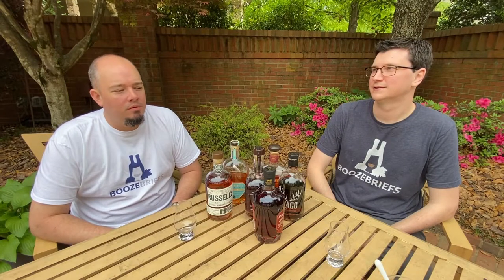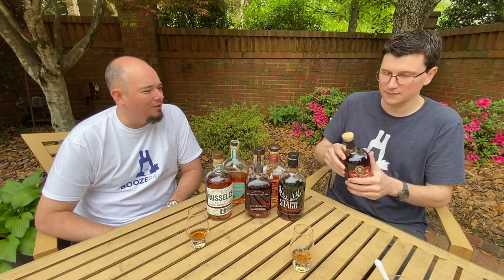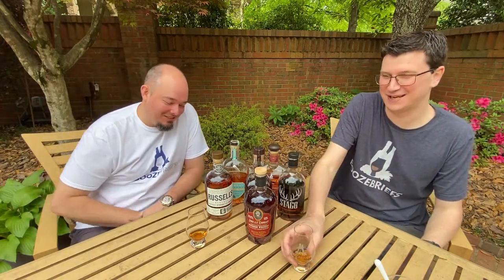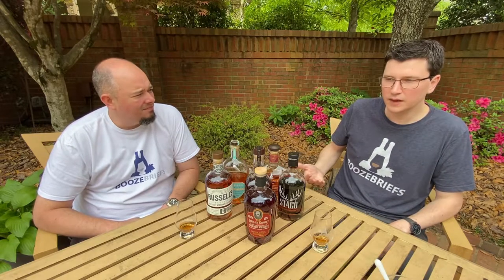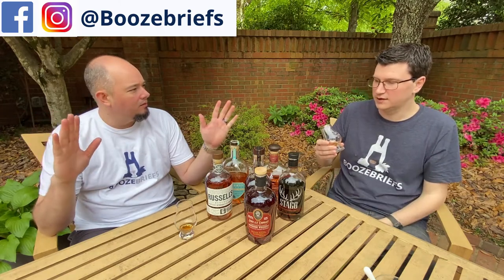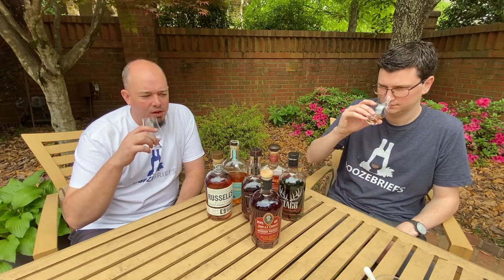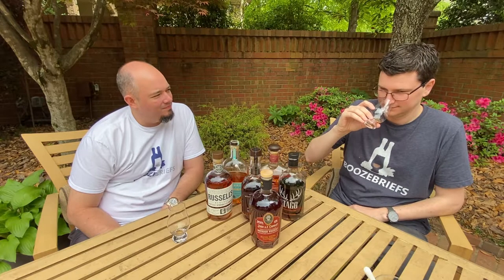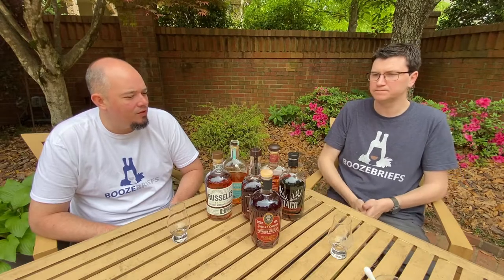Bogue Sound Distillery John A.P. Conoley Bourbon Whiskey Review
Oh boy, bourbon from North Carolina time! We've had others and they haven't been good. We snagged this at a local ABC store for $25 and figured it was worth a shot. Turns out, we were pleasantly surprised with this one! Any other NC spirits we should review? Let us know!